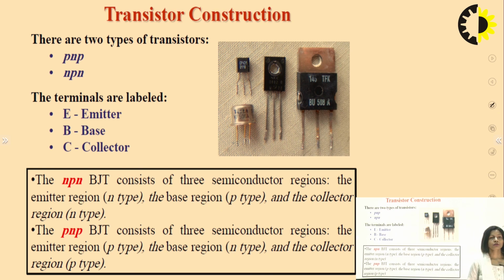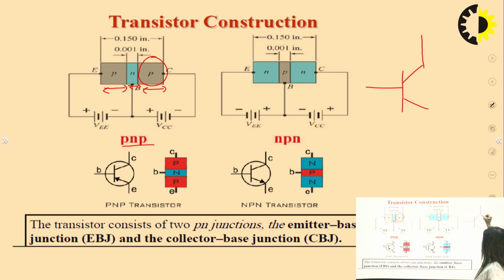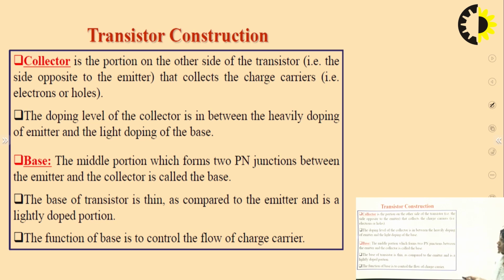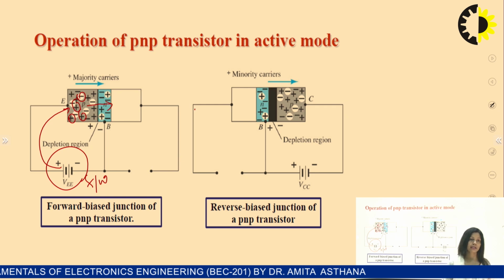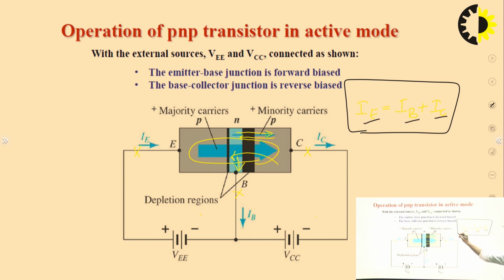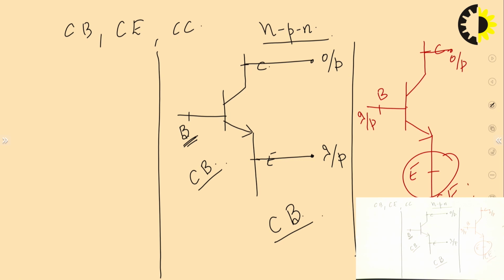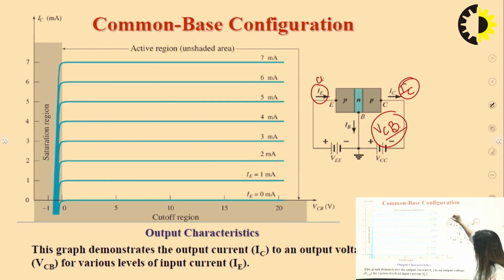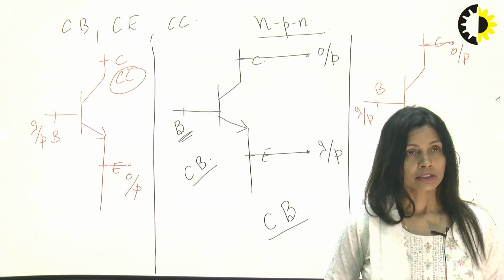BJT || FUNDAMENTALS OF ELECTRONICS ENGINEERING || LECTURE 03 BY DR AMITA ASTHANA || AKGEC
The BJT work as amplifier and switch. This lecture explain all configuration of BJT